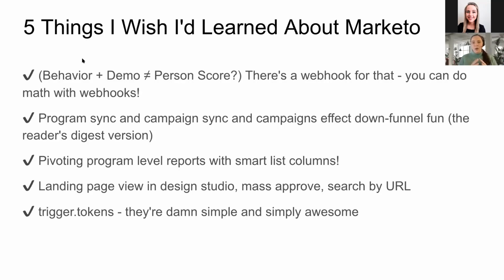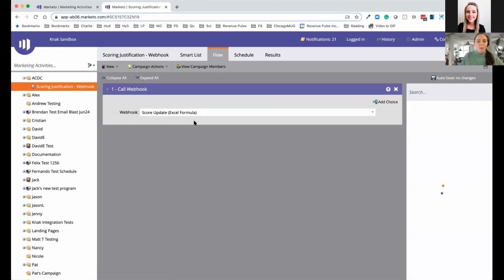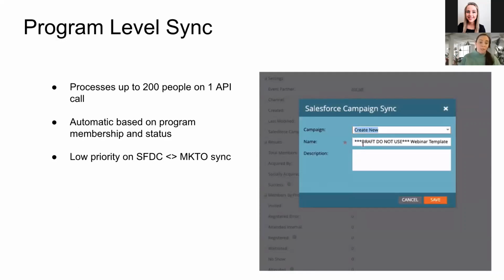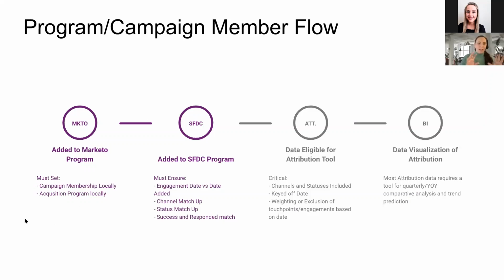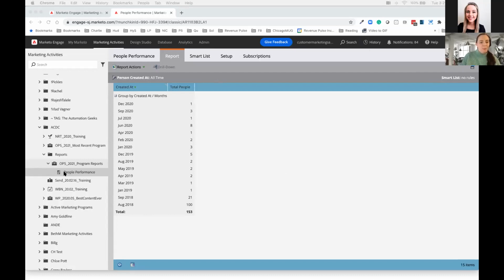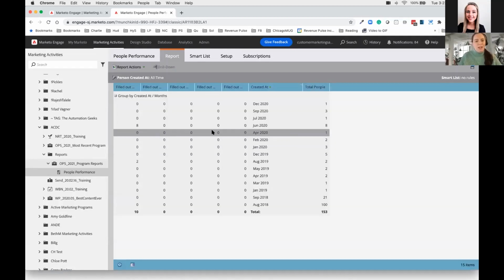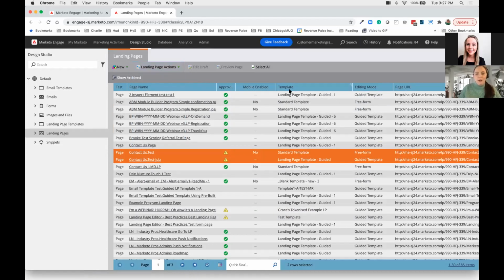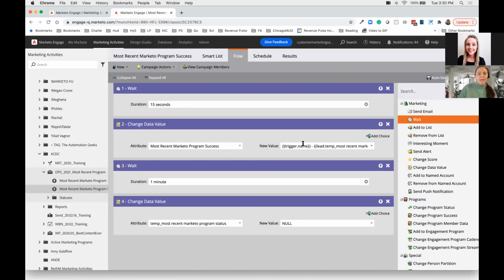5 Things I Wish I'd Learned About Marketo with Andy Caron | Houston Marketo User Group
Hear from Marketo Champion & Chicago User Group Co-Leader, Andy Caron cover the 5 things that aren't quite common knowledge within Marketo. We think even the most avid users could learn a thing or two!